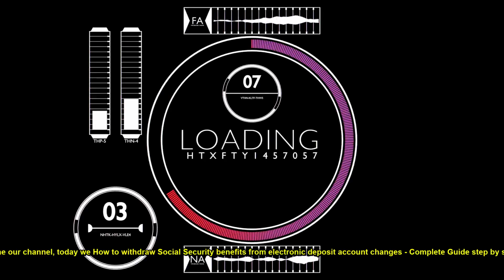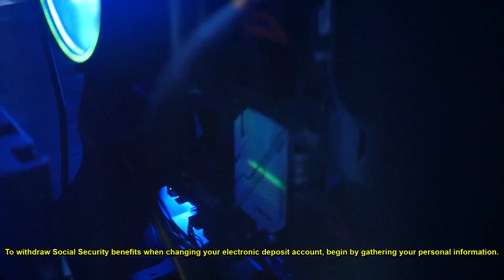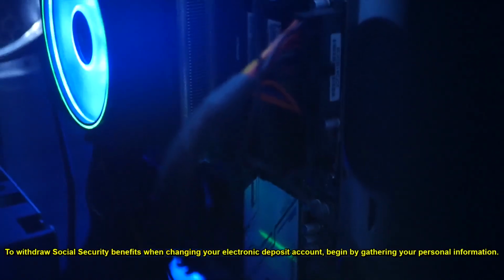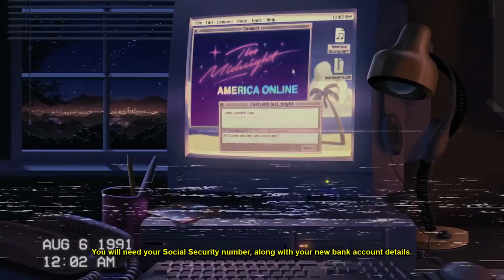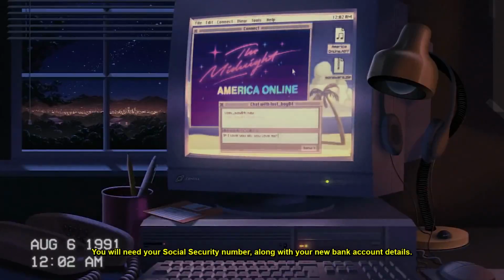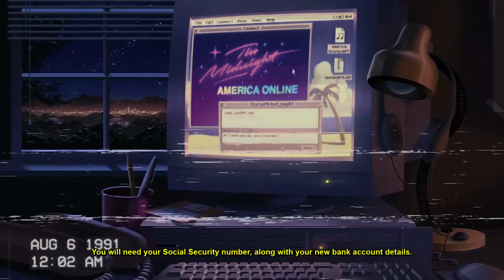How to withdraw Social Security benefits from electronic deposit account changes - Complete Guide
In this comprehensive guide, we’ll walk you through the process of withdrawing Social Security benefits when you change your electronic deposit account. Whether you’re switching banks or updating your payment information, we've got you covered with step-by-step instructions to ensure a smooth transition. Learn about eligibility, required documents, and tips for avoiding common pitfalls. Don’t miss out on your hard-earned benefits—watch now to get all the details!